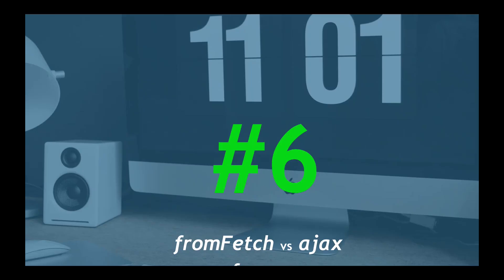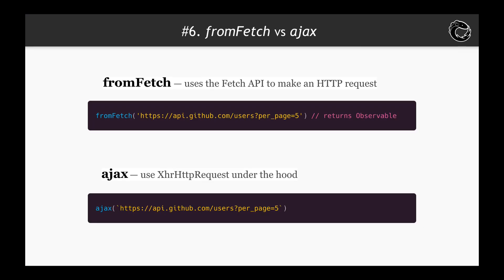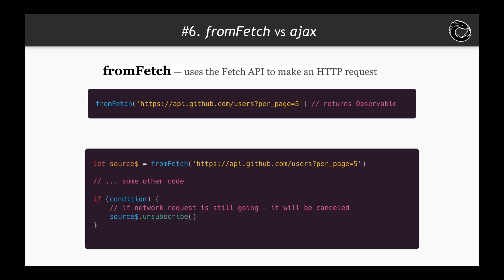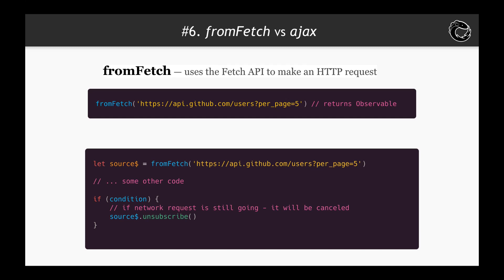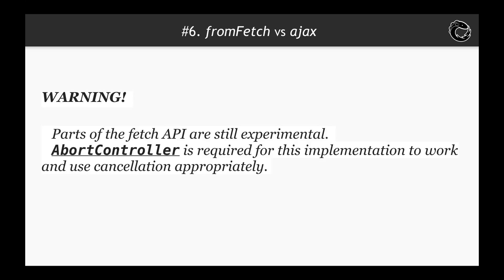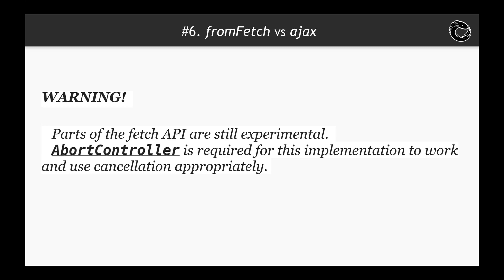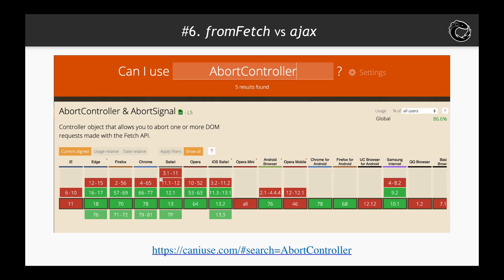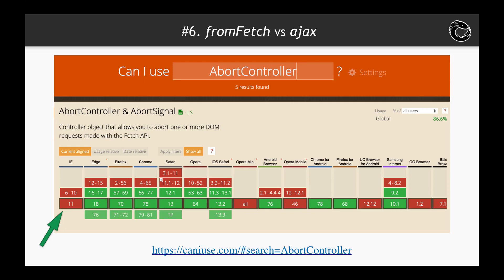"Angular can waste your time" series. Pitfall #6 - RxJS fromFetch vs ajax difference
How RxJS FromFetch and ajax differ and why you should care. What to know? Watch the video!

This video series will possibly become a part of my future video-course with advanced techniques of mastering Angular. Want to get a notification when it is done?